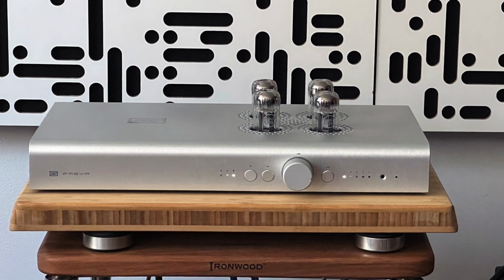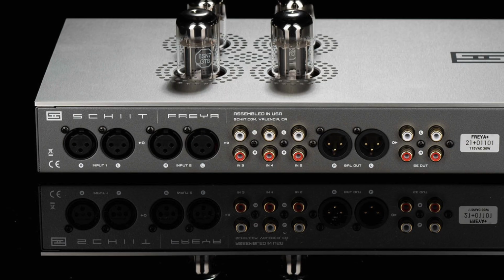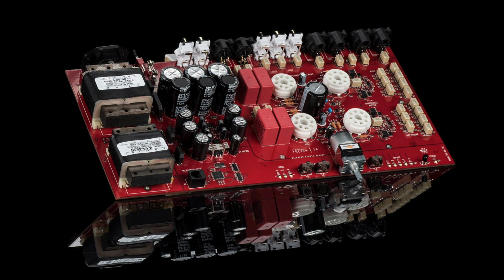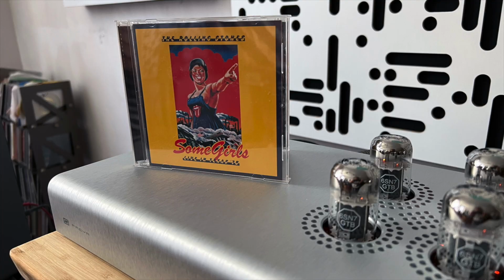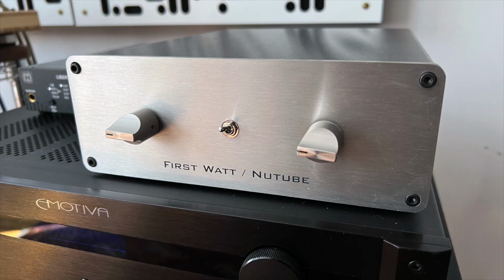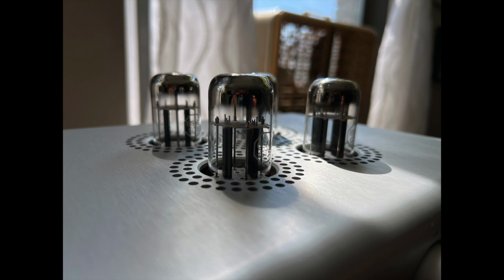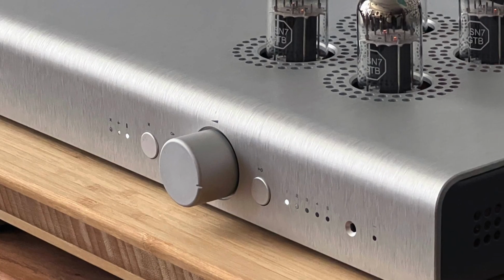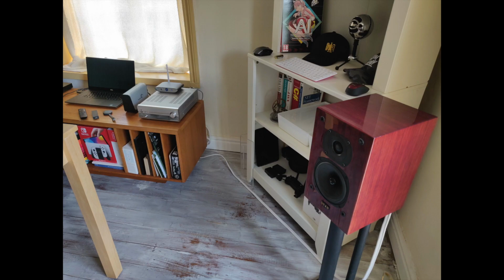SCHIIT Freya+, it's like four preamps in one!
0:00 Intro
0:37 Schiit's solid-state "tubes"
1:42 The Freya+'s four different sounds
4:30 The review system
5:26 The Music
8:19 Comparison with First Watt B1 NuTube preamp
13:05 Wendy Carlos remixed Clockwork Orange
16:13 So Steve, what do you really think?
18:01 Audiophiliac Viewer System of the Day!
19:05 Outro